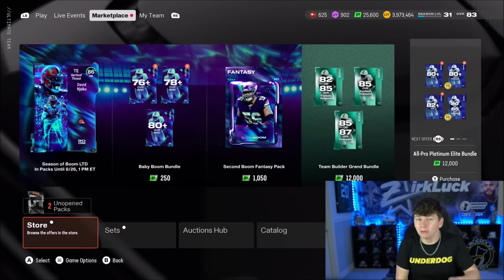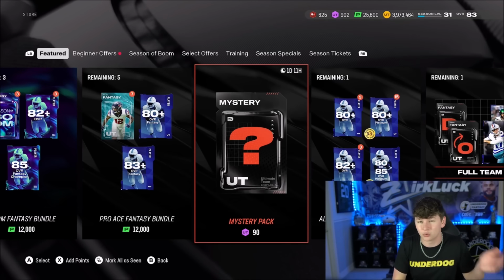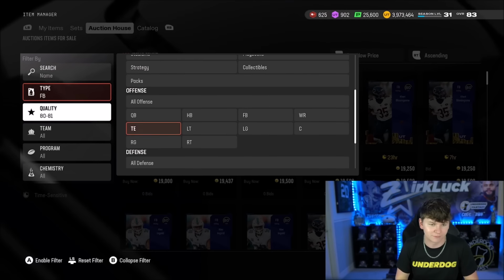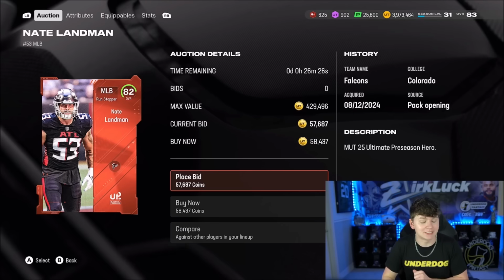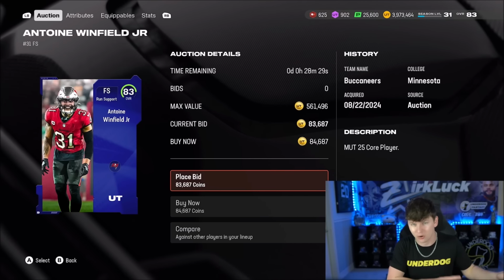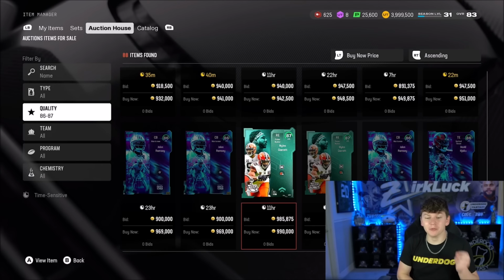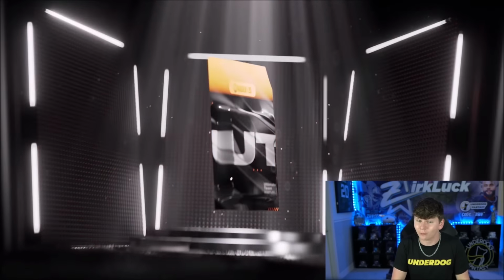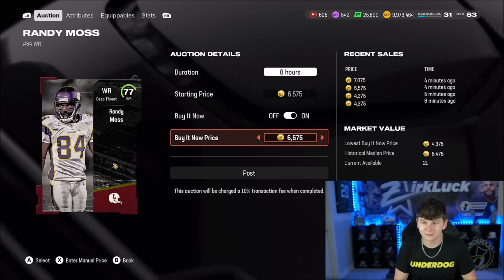THE CHEAPEST WAY TO GET TRAINING POINTS IN MADDEN 25 ULTIMATE TEAM!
CHECK OUT UNDERDOG FANTASY! Use code ZIRK and get up to $1000 in bonus cash and a free pick!